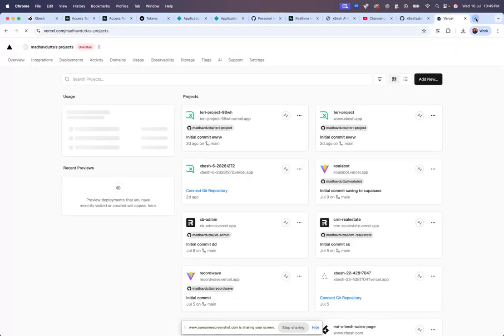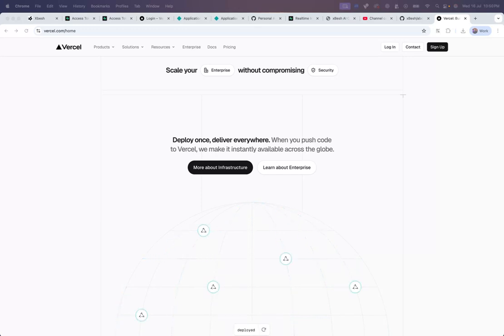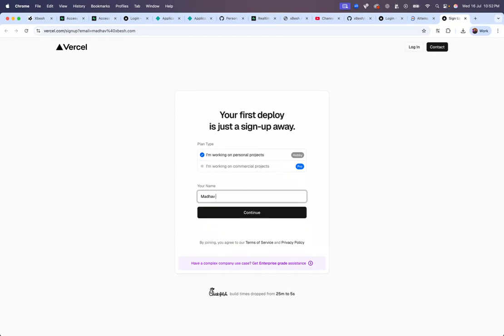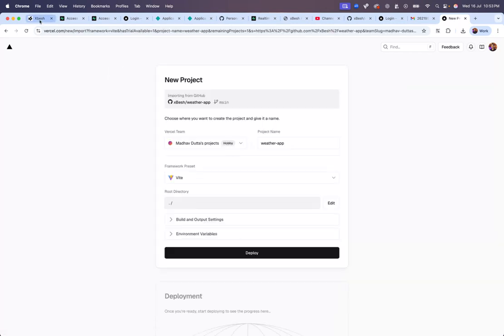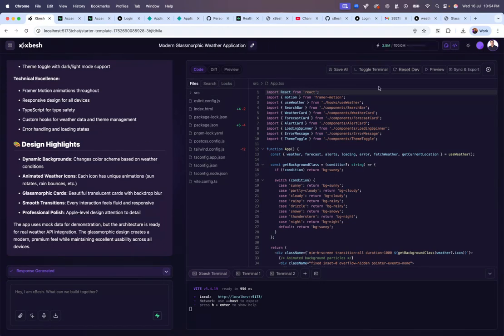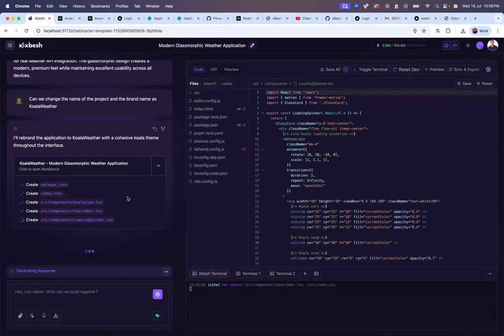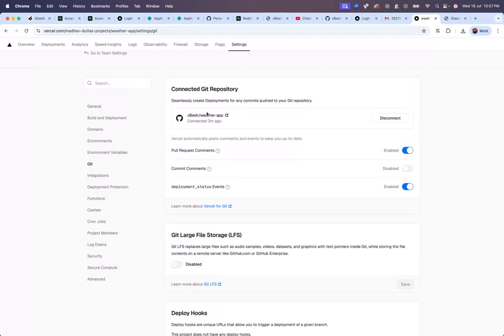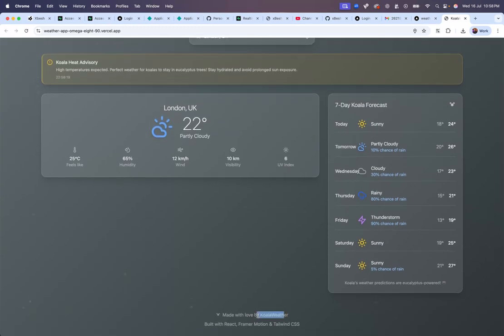📹 Video 13: Introduction to Vercel & Deploying xBesh Apps via GitHub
In Video #13 of the xBesh v1.2.3 Tutorial Series, we walk you through the Introduction to Vercel and show you step-by-step how to deploy your xBesh app live using GitHub and Vercel.

🚀 Whether you’re building landing pages, SaaS tools, or AI dashboards inside xBesh — this video will help you launch your project publicly in less than 5 minutes.

📦 What is Vercel?

Vercel is a powerful hosting platform that allows you to:
 • Instantly deploy your frontend apps
 • Connect with GitHub for automatic deployments
 • Get custom domains, global CDN, and live preview links
 • Perfect for React, Next.js, static sites, and xBesh exports!

🧠 What You’ll Learn in This Video:
 1. ✅ What is Vercel & why it’s great for xBesh users
 2. 🔧 How to export your frontend from xBesh
 3. 🔄 Push your project to GitHub from xBesh Terminal
 4. 🌐 Connect GitHub to Vercel (first-time setup)
 5. 🚀 Deploy your xBesh project in under 5 minutes
 6. 🌍 Get your live site URL instantly
 7. ⚙️ Bonus: Setting custom domains & environment variables

💡 Pro Tips:
 • Use vercel.json to customize deployment config
 • Set environment variables under Project - Settings - Environment
 • Connect your custom domain in 1 click
 • Every commit to GitHub auto-deploys on Vercel!

📣 Stay Tuned:

In the next video, we’ll show how to set up Custom Domains, Preview Branches, and advanced Vercel settings for production deployments.